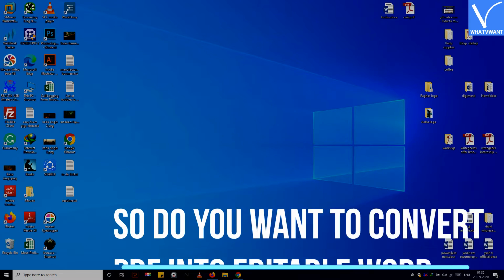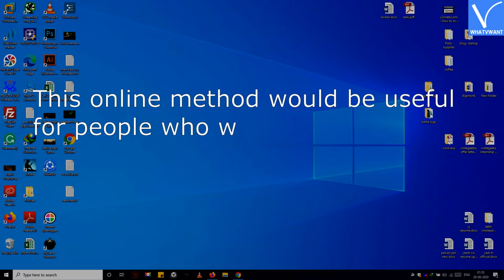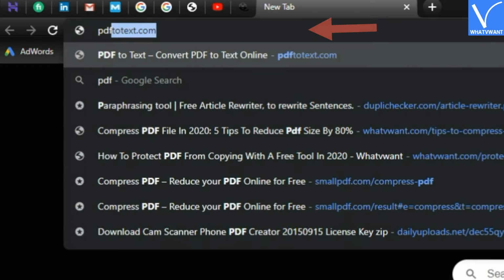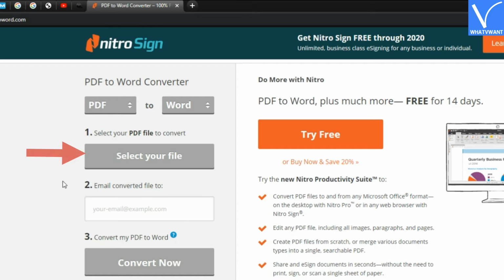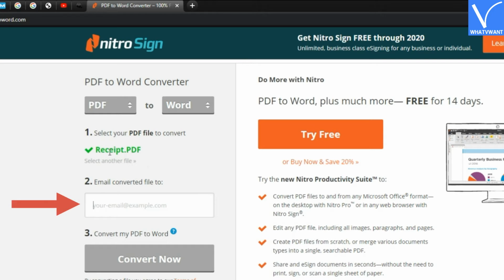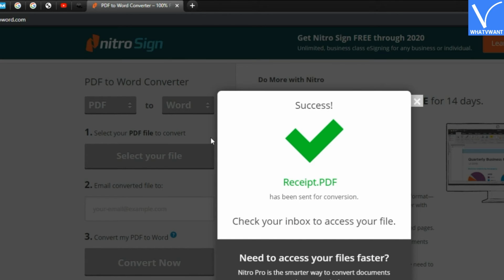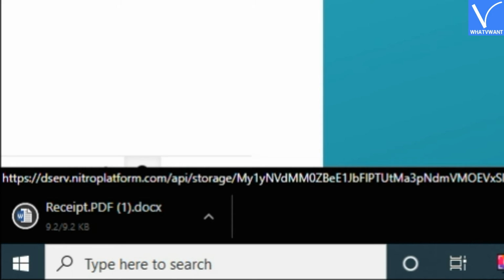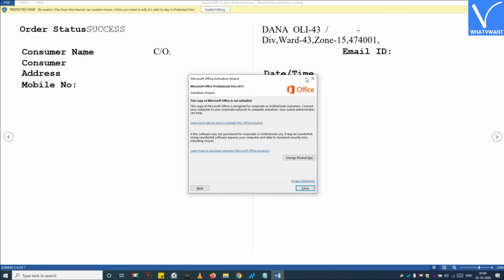How to Convert PDF to Editable Word - Online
This is the best method to convert pdf to word on any device which has internet. For offline and other methods, navigate to our website article

00:40 Step 1: Navigate to the pdf-to-word.com website. I will drop a link in the description
00:52 Step 2: Upload your PDF by tapping on the select your file button
01:05 Step 3: Enter Email
01:17 Step 4: Tap on the convert now button to start the PDF to the word conversion process
01:23 Step 5: Check your email, and download the converted word file